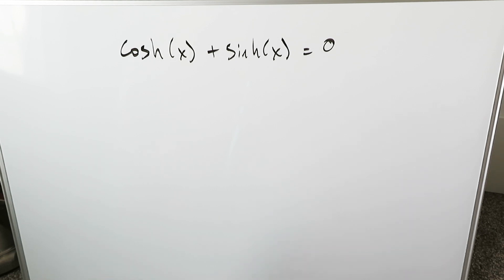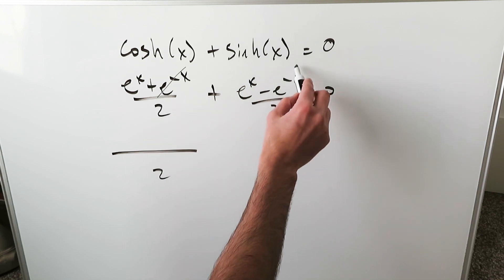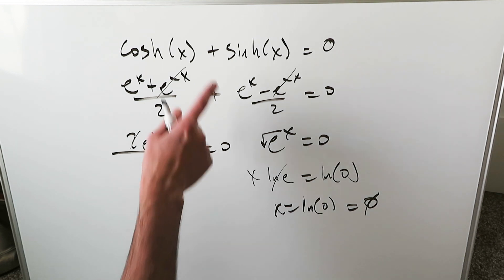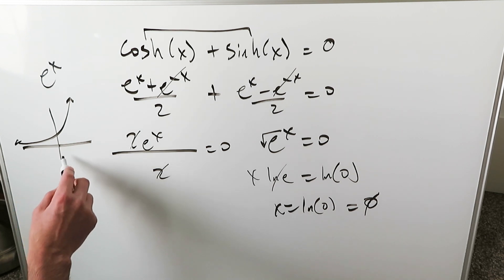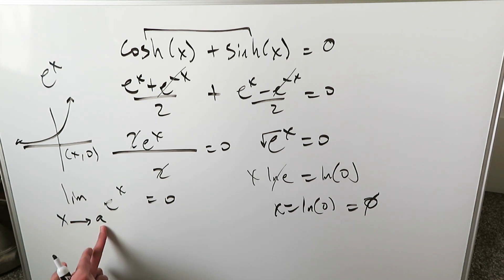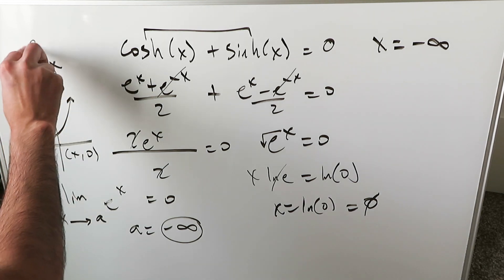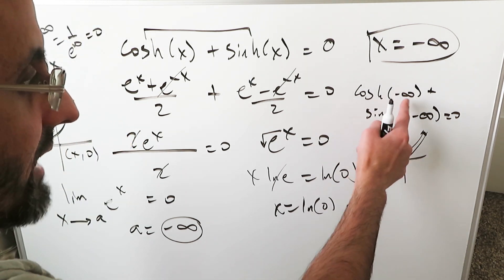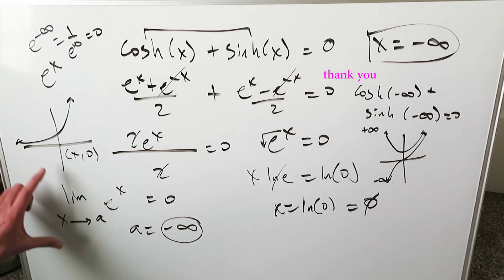Advantage of Calculus over Algebra: Solve for 'x'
The word "superiority" in the title is used only to the extent of comparison between precalculus-level algebra and Calculus I/II. Bend the rules of algebra a bit with a hint of calculus and arrive at a reasonably good answer.